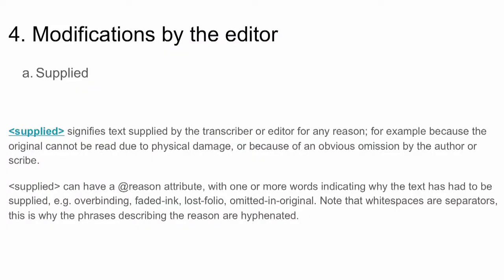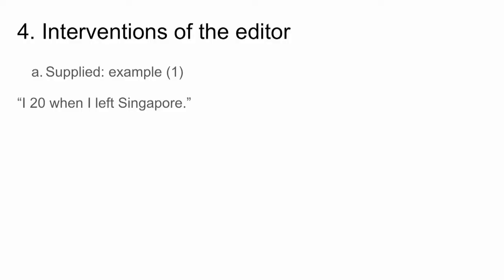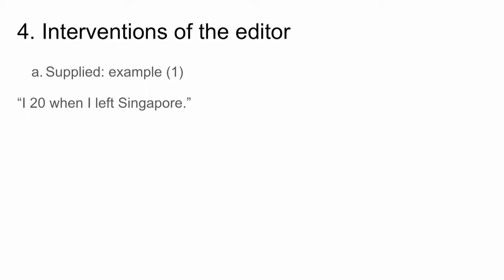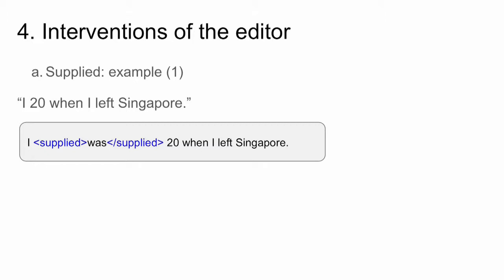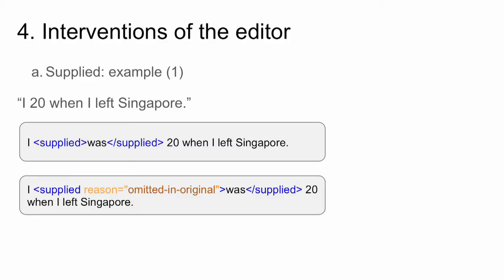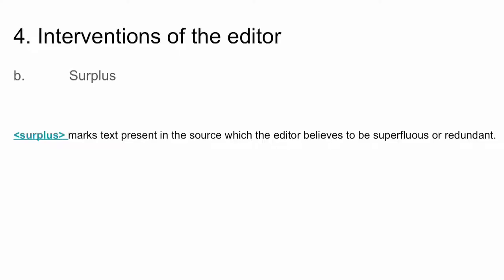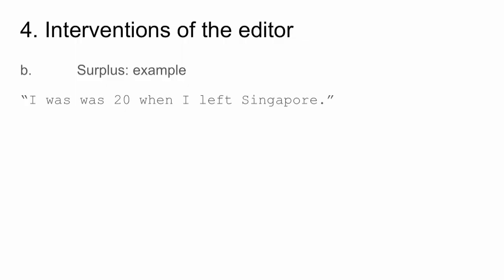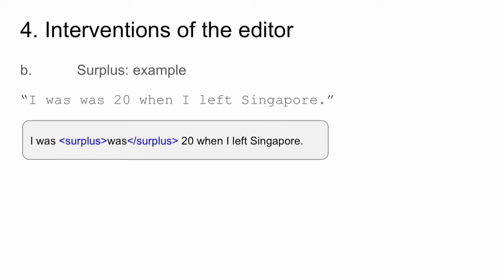Modifications by the Editor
This video is part of the dariahTeach platform an open-source, community-driven platform for high quality teaching and training materials for the digital arts and humanities. It is part of the course Digital Scholarly Editions: Manuscripts, Texts and TEI Encoding.

This video features Dr Marjorie Burghart (Centre National de la Recherche Scientifique) teaching about one of the phrase-level features of a transcription; modifications proposed by the editor. to take our courses and workshops.